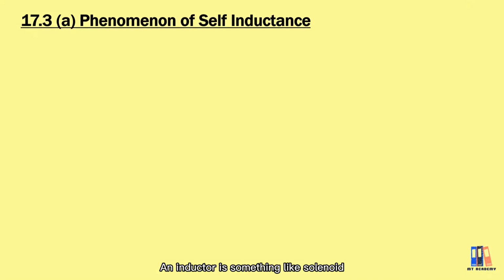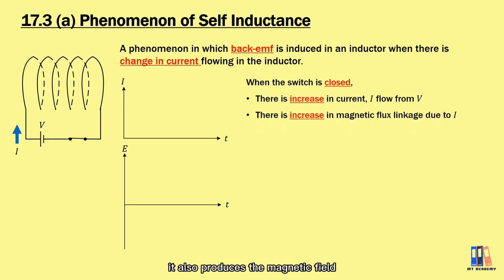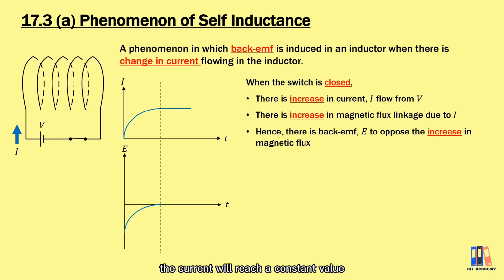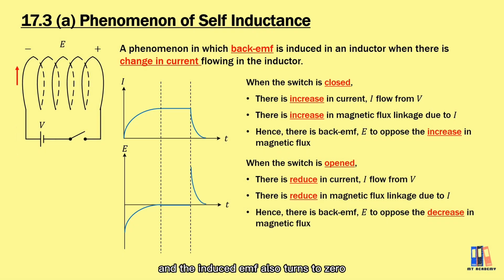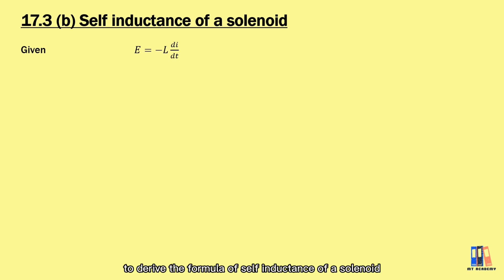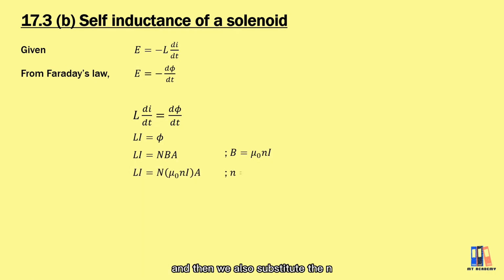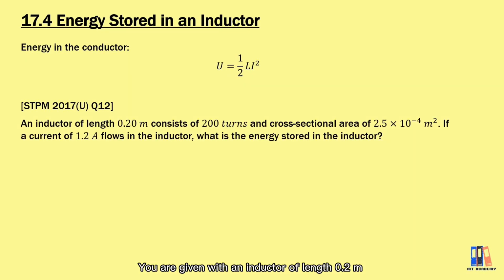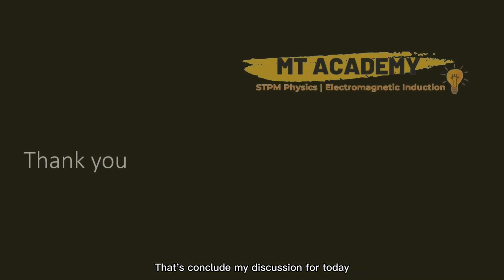Electromagnetic Induction: Self inductance & energy stored in an inductor | STPM Physics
Like capacitor, inductor is an electronic component that can store charge when there is current flow. The phenomenon of how inductor react to the change in current is known as self inductance. We will see how the back emf affect the current when we close or open the switch in the circuit.

0:00 intro
0:22 self inductance
0:42 switch is closed
1:42 switch is opened
2:33 derive self inductance
3:19 formula of energy stored in an inductor
3:33 STPM 2017(U) Q12
4:17 thank you